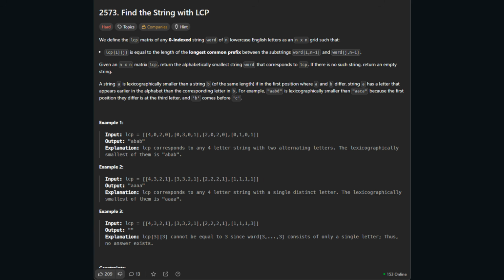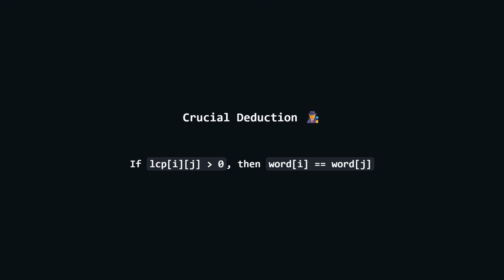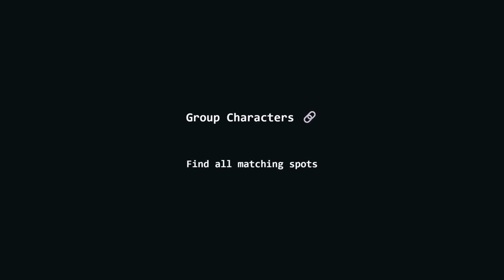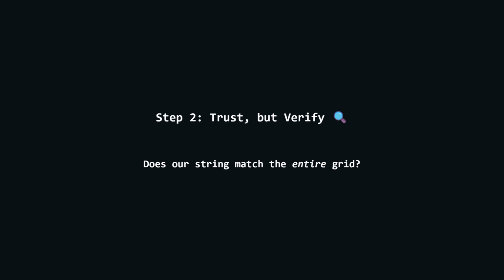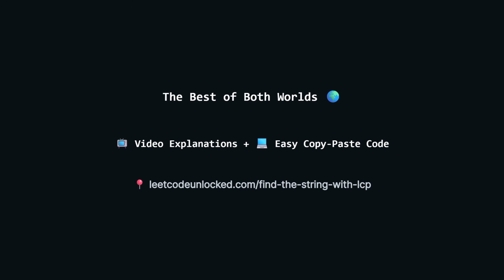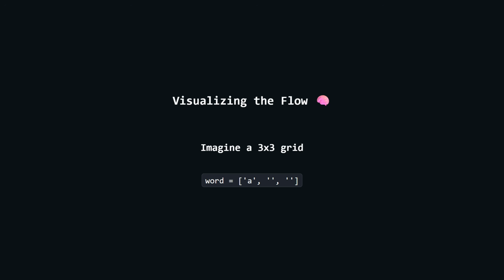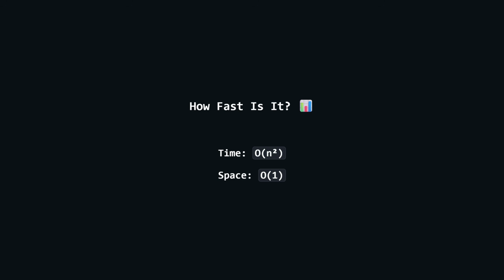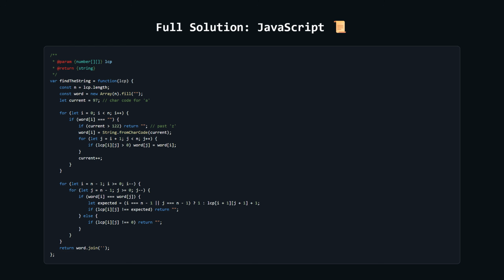2573. Find the String with LCP | Leetcode Daily - Python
In this video, we solve LeetCode 2573 Find the String with LCP using a clever greedy construction and verification approach. Learn how to parse the Longest Common Prefix matrix to build the alphabetically smallest string possible in O(n²) time. We break down the two-step pattern of grouping characters from 'a' to 'z' and validating the 2D grid backwards to ensure our candidate string perfectly matches every rule. Whether you are prepping for technical coding interviews or mastering string manipulation and dynamic programming concepts, this step-by-step tutorial provides clear visual explanations and optimized code solutions in Python, Java, C++, and JavaScript.